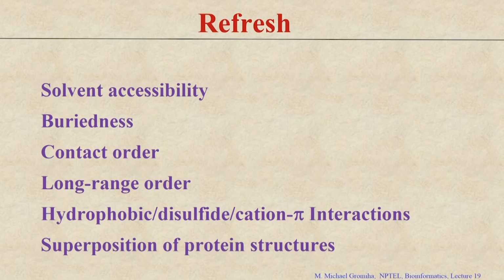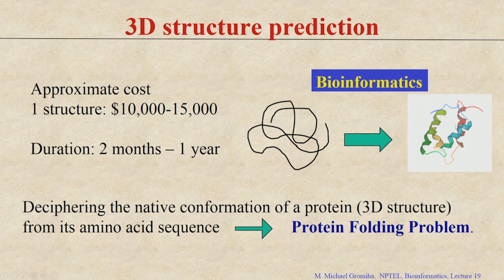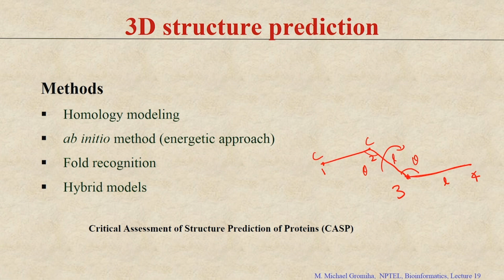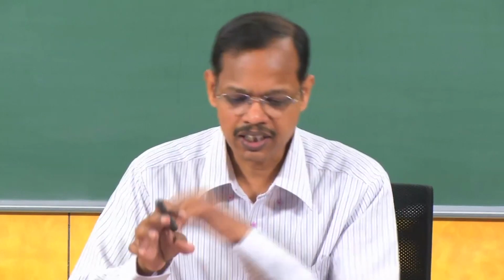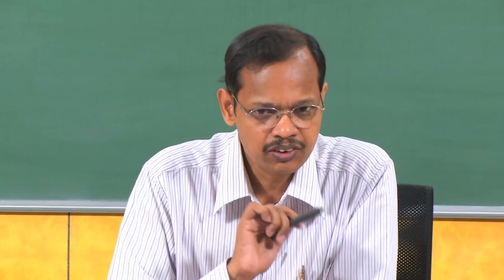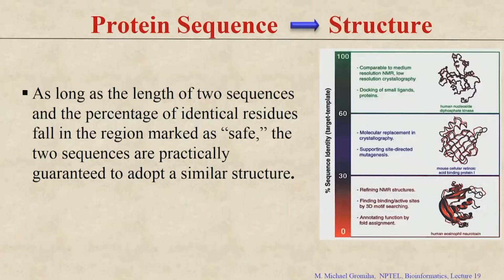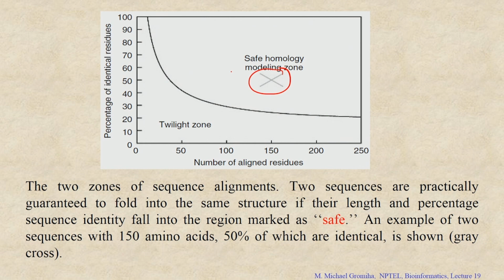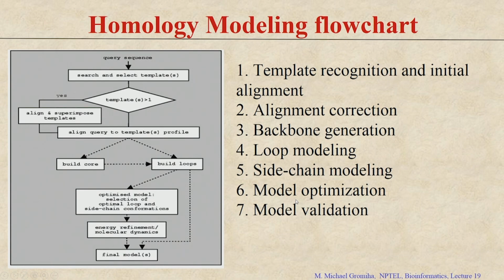Biotechnology swayamprabha ch31sp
Subject : Protein structure prediction - I